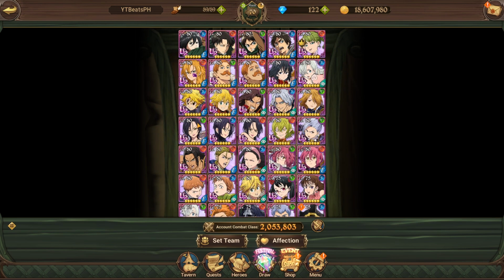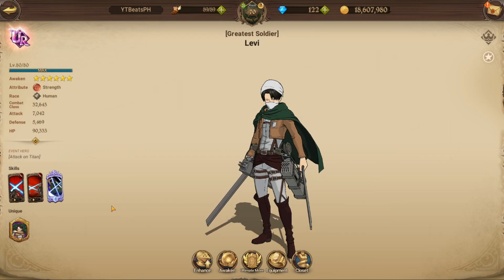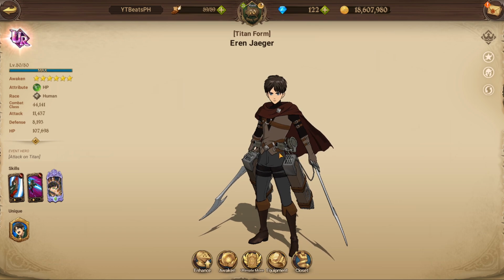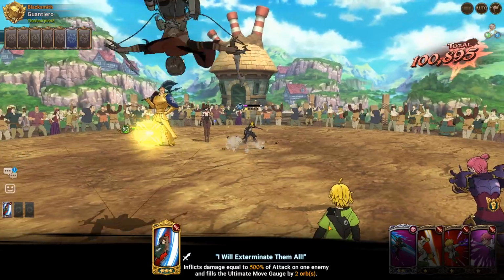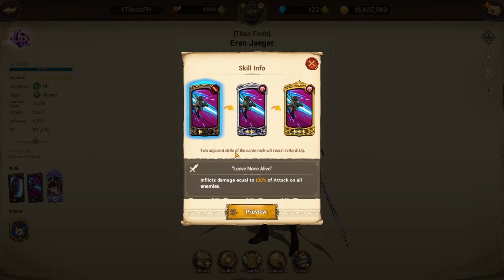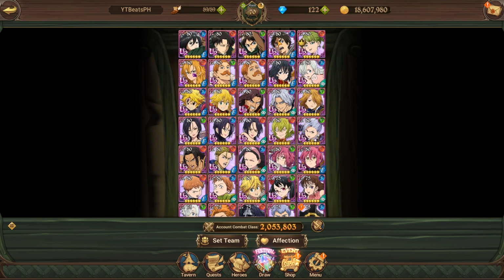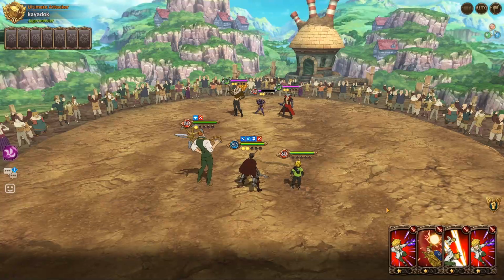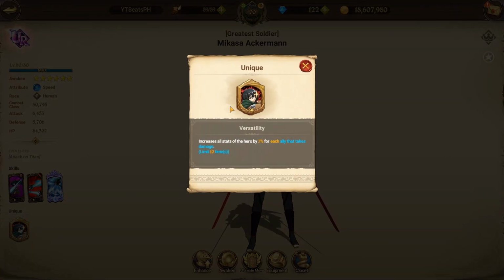ARE THE AOT UNITS STILL USEABLE AFTER LV MELIODAS? | Seven Deadly Sins: Grand Cross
LV Meliodas came to the game and completely changed everything. The AoT Units are really good but does LV Meliodas ruin them? are they worth using now?

Title: ARE THE AOT UNITS STILL USEABLE AFTER LV MELIODAS? | Seven Deadly Sins: Grand Cross